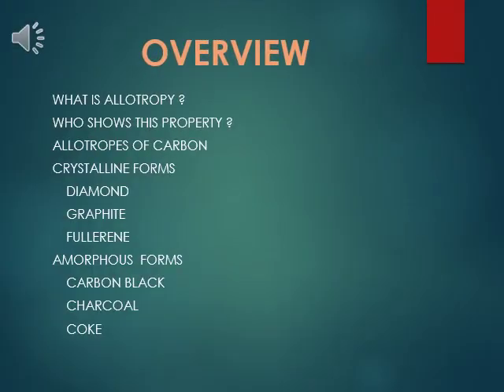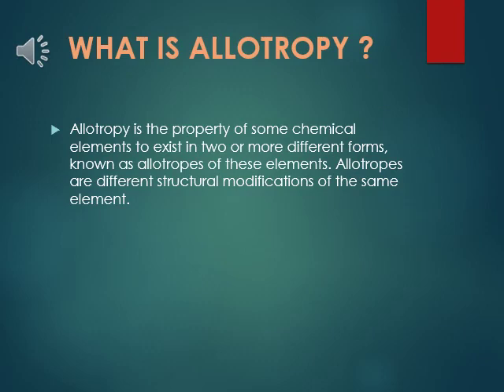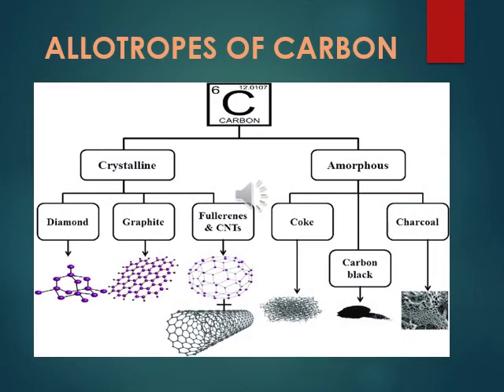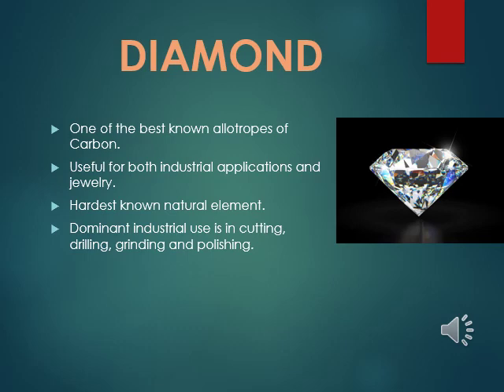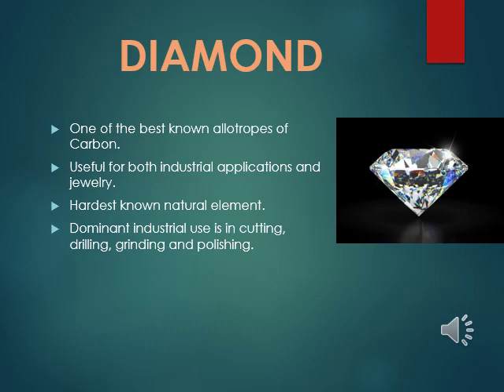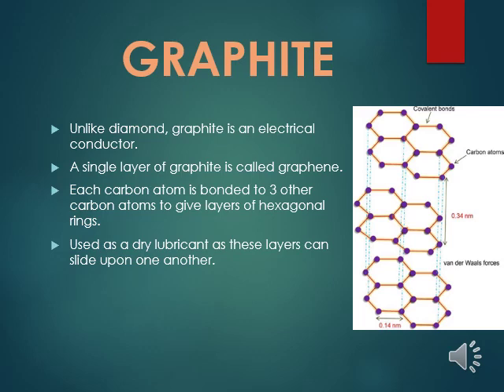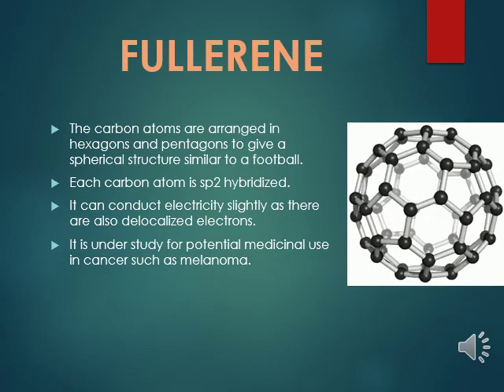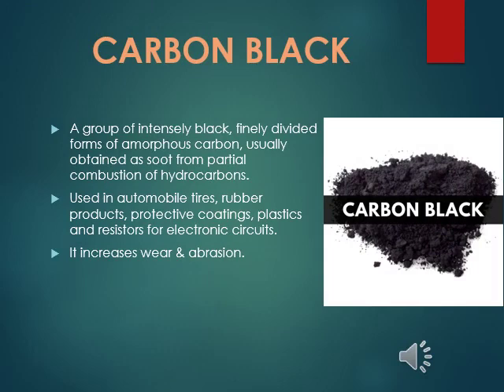086_Gourab_Chakraborty_P2_Econtent - ALLOTROPY OF CARBON - Physical Science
086_Gourab_Chakraborty_P2_Econtent - Gourab Chakraborty